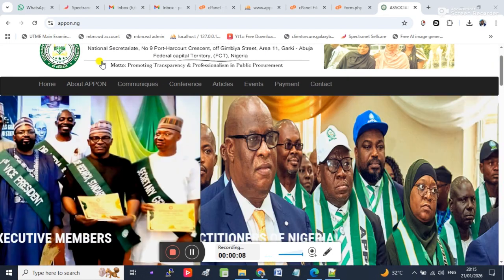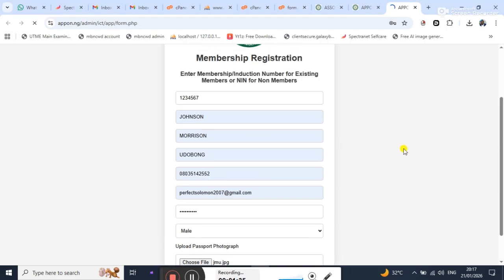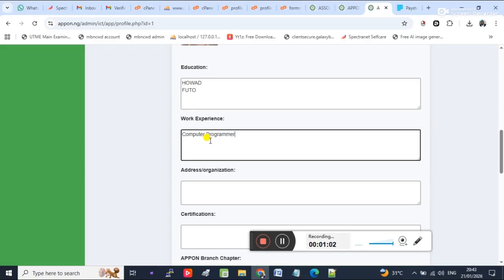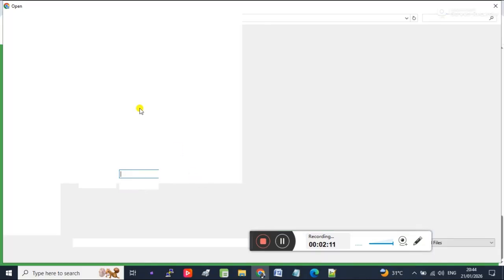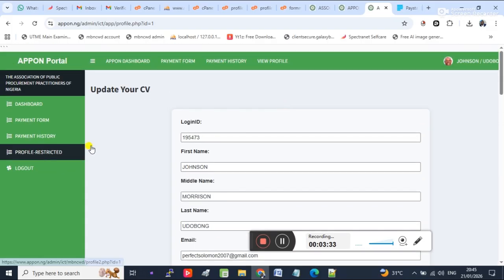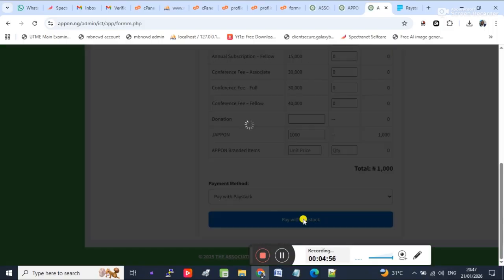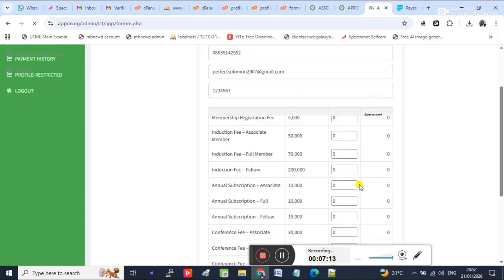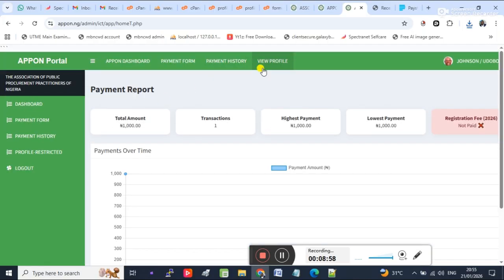Paystack Payment System - Step by Step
“Have you ever wondered how online payments happen in just a few seconds—securely, smoothly, and without stress?

In this video, we’re taking a closer look at the design of the Paystack online payment system—one of Africa’s most trusted fintech platforms.

We’ll explore how Paystack is structured, how its user interface and user experience are designed for simplicity, how security is built into every transaction, and how developers integrate it into websites and mobile apps.

Whether you’re a developer, a business owner, a student, or just curious about how modern payment systems work, this video will give you a clear and practical understanding of Paystack’s design and functionality.